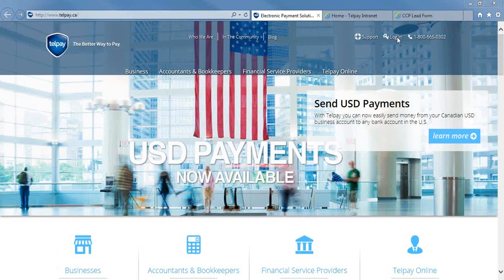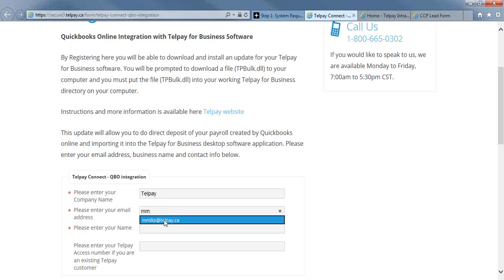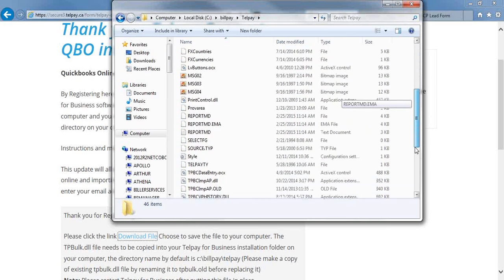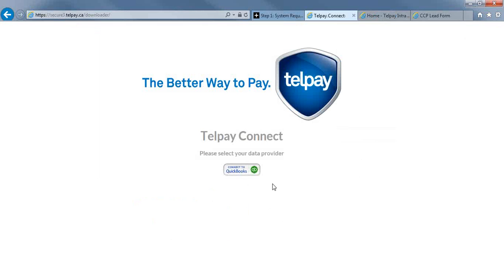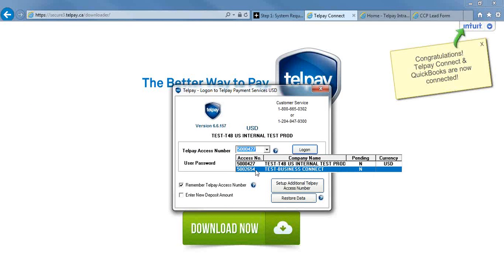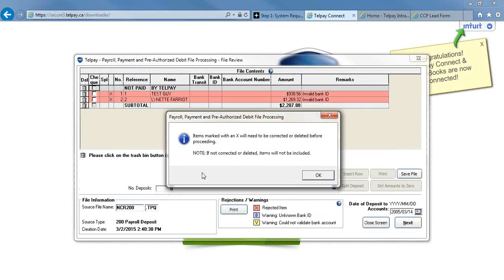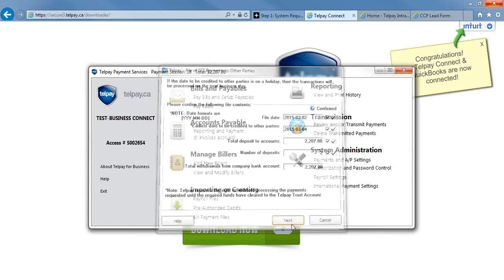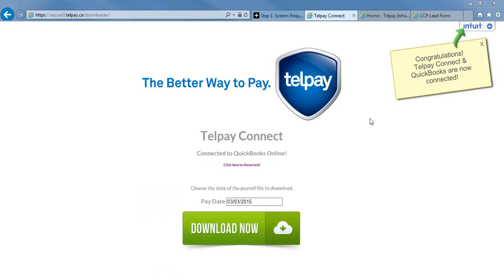Training:Telpay Integration with QuickBooks Online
Webinar training for Telpay Connect and QuickBooks Online